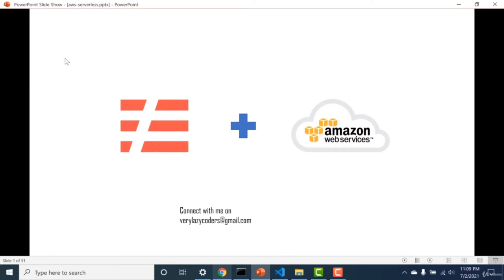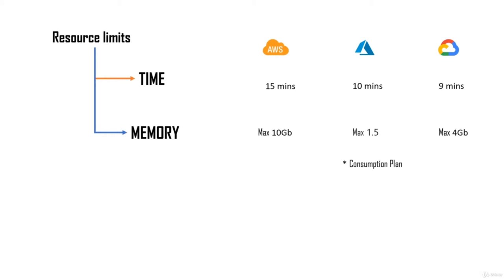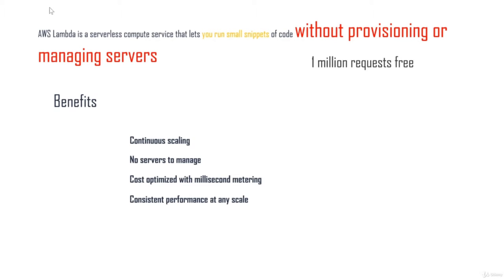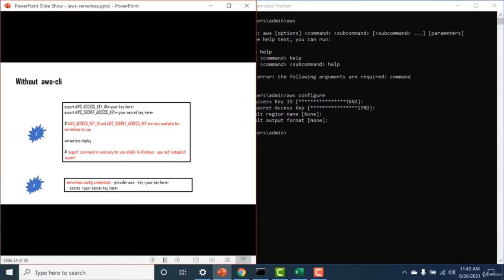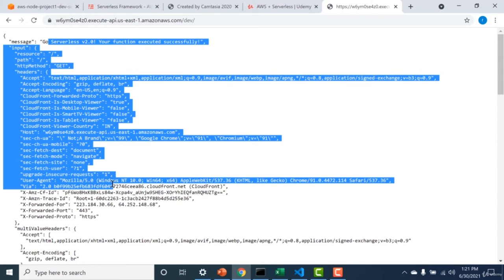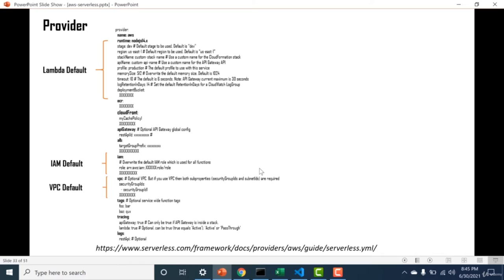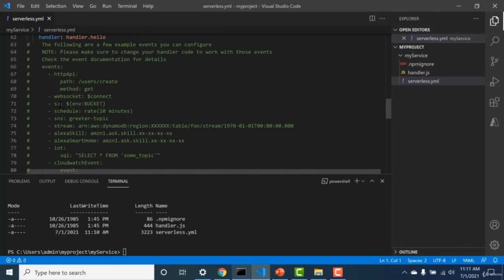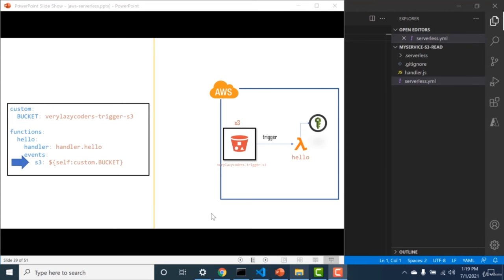How to use Serverless Framework with AWS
In this tutorial, you'll learn how to user Serverless Framework along with AWS.
Running TensorFlow on AWS Lambda using Serverless

This course is for system architects espacially who want to use serverless framework to create complex architecture but it can be enjoyed by beginners and folkd with basic understanding of AWS .

This course is for those who have a bit of knowledge of AWS and especially Cloud Formation and hence with no knowledge of AWS will find it a bit difficult to grasp the concepts

This course has been curated with a lot of care and deliberation and contains examples that are seen in real software applications .Also all the codebase are provided for in the resource section and please do not hesitate to use them.